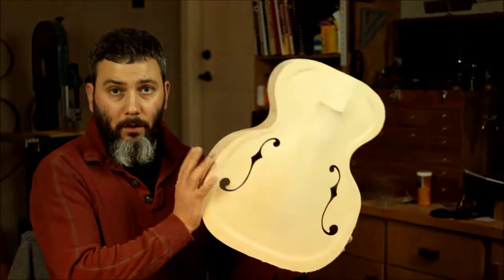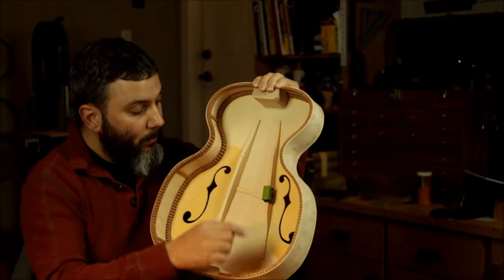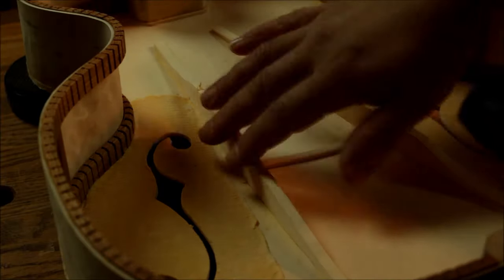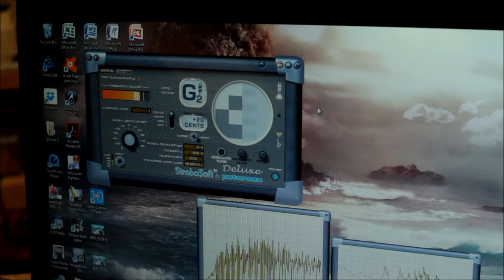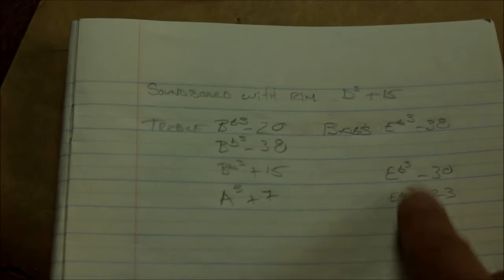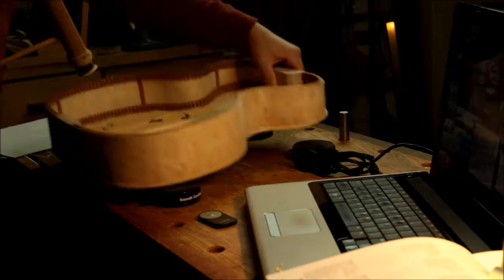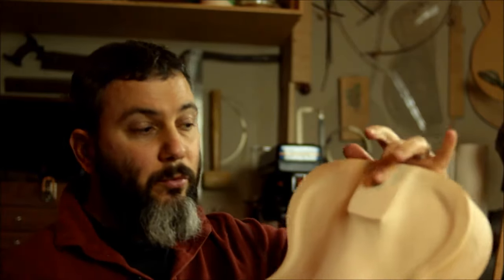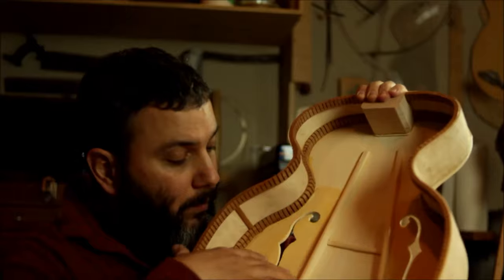How to Tap Tune the Soundboard tone bars.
In this video I'm tuning the soundboard by removing thickness for the tone bars and measuring the frequency with Peterson's Strobosoft Strobe tuner.

TOOLS & CONSUMABLES